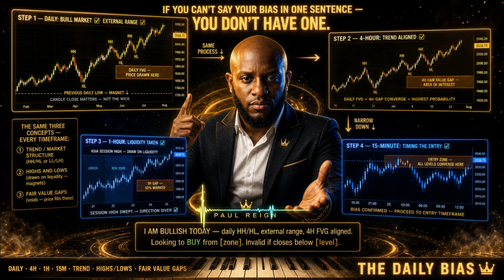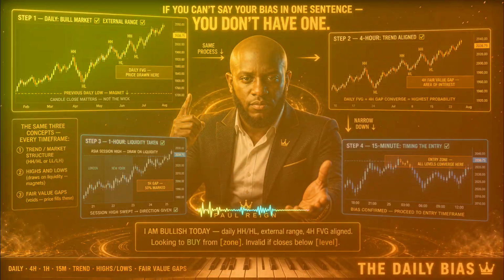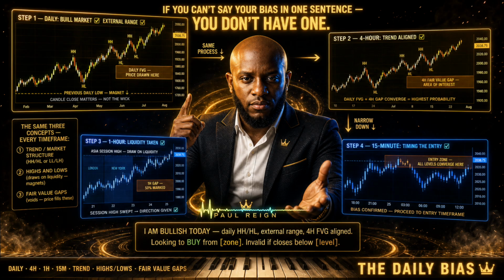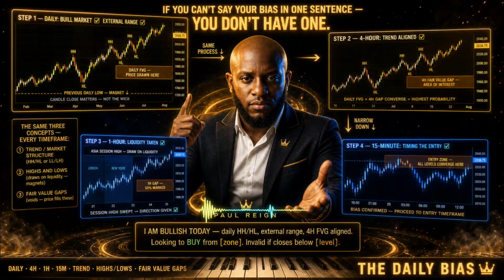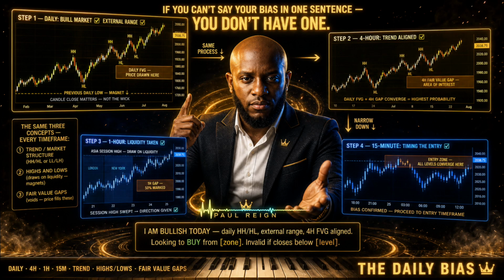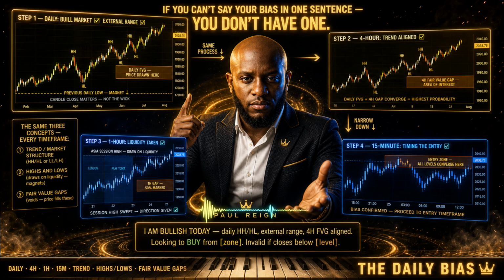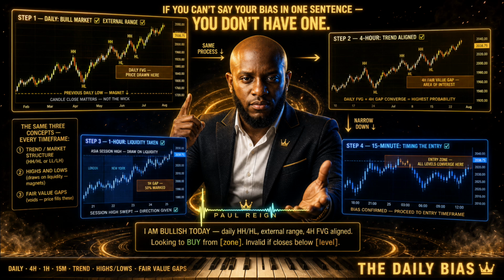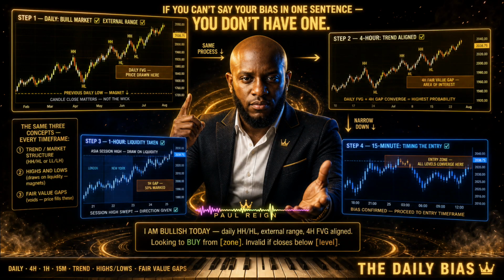THE DAILY BIAS — Top-Down Checklist. One Sentence. Amapiano. 🎵 | Paul Reign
THE DAILY BIAS — the complete step-by-step daily bias framework from top-down analysis.
If you can't explain today's market bias in one sentence — you don't have one.
Futuristic Amapiano × Dancehall × Trap three-way fusion.

THE COMPLETE DAILY BIAS CHECKLIST:

THE ONE-SENTENCE RULE:
"If you can't clearly explain today's bias in one sentence, you don't have one — at that point you're guessing."
Correct use: "I am BULLISH today because the daily trend is up (HH/HL), we're in external range, the 4H FVG aligns with a previous daily low, and the 1H session liquidity confirms the zone."

WHEN TO RUN THE CHECKLIST:
Open the charts 1 hour before the session you're trading. Daily bias is for TODAY only.
Do NOT predict the entire week on Sunday afternoon — it's a waste of time.

STEP 1 — DAILY MARKET STRUCTURE:
Phase 1 (Zoom out): Is the market making higher highs and higher lows (bull)? Lower lows and lower highs (bear)? Neither (consolidation = stay out)?
Phase 2 (External vs Internal): Are we above the previous all-time high (external range)? If yes → highest probability of trend continuation. Below the ATH (internal range)? More caution — chop and reversals more likely.

STEP 2 — DAILY DRAWS ON LIQUIDITY (The Magnets):
Draw 1: Previous daily low (bullish) or high (bearish). Price is magnetically drawn to sweep these before continuing.
Daily candle that fails to CLOSE above the previous daily high = expect more rejection and another sweep of the low before continuation. A wick above is NOT a close above.
Draw 2: Daily fair value gap. A three-candle void in price. Rare on the daily — when present, it's high priority. Mark the 50% level — price tapping exactly to the 50% and rejecting = stronger signal.

STEP 3 — 4-HOUR TIMEFRAME (Same Process):
Is the 4H trend aligned with the daily? Mark 4H swing highs and lows. Find any unfilled 4H fair value gaps in the current leg — these are your areas of interest.
Convergence of a daily FVG with a 4H area of interest = highest probability zone for the day.

STEP 4 — 1-HOUR / 15-MINUTE (Session Liquidity & Timing):
Use a sessions indicator to mark Asia, London, and New York highs and lows — additional draws.
Find any 1-hour fair value gaps. Mark the 50% of each.
Bias is CONFIRMED when all of the following align: daily trend + daily draw (low sweep or FVG) + 4H FVG + 1H gap or session liquidity + entry in the correct session.

THE INVALIDATION RULE:
Know exactly what has to happen for your bias to be wrong BEFORE you enter.
Example: "My bias is invalid if price closes below [specific daily low]."

TIMESTAMPS

0:00 — Intro (If you can't state it in one sentence — you don't have one)
0:18 — Hook (Daily → 4H → 1H → 15M · Trend · Highs/lows · FVG · One sentence)
0:48 — Verse 1 (Bull/bear/consolidation · External range · Previous daily low · Daily FVG)
1:28 — Pre-Hook (50% of FVG · 4H convergence · Highest probability zone)
1:44 — Hook
2:12 — Verse 2 (4H trend aligned · Session liquidity · 50% rule · Candle close matters)
2:55 — Bridge (Full 4-step checklist chant · One sentence · Invalidation level)
3:18 — Verse 3 (Today only · Hour before session · Run the checklist · One sentence)
3:40 — Final Hook (Greatest energy · Three-way fusion explosion)
4:05 — Outro (Daily. Four hour. One hour. Fifteen. Trade smart. Live fully.)

RESOURCES

📐 SMART MONEY DECODED — The Complete Strategy Vault
🏗️ FOUNDATIONS FIRST — Structure, Supply & Demand, Price Logic
🌍 AFRICAN MARKET EDGE — Futuristic Amapiano Trading Anthems
🎵 TRADERS DON'T RETIRE — The Complete Paul Reign Vault

Warriors and Traders — Forged Here 👑
Trade smart. Live fully.